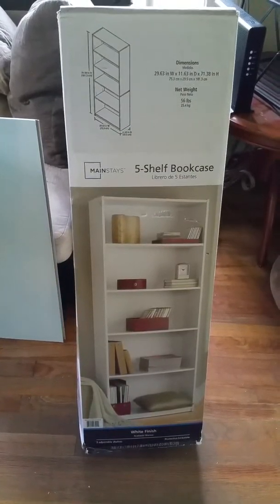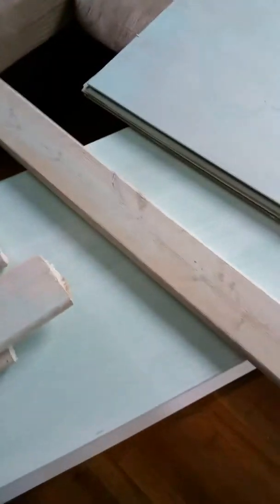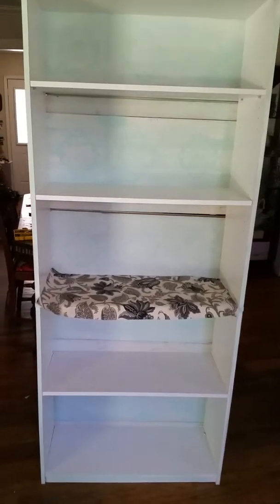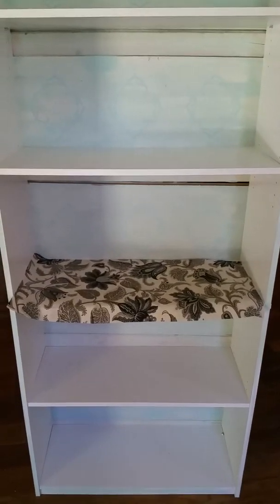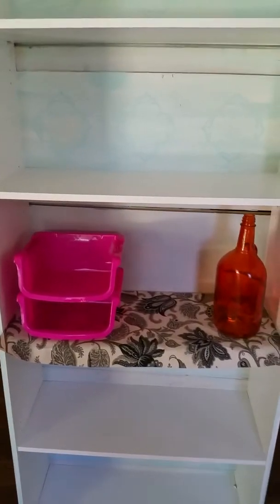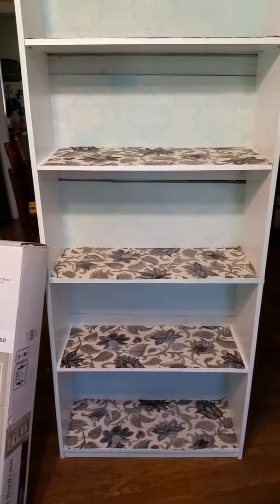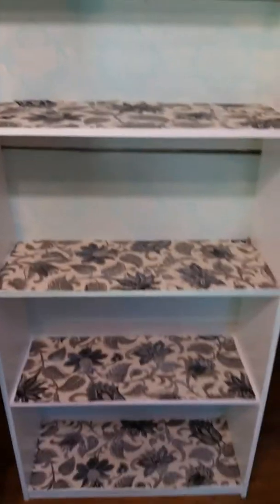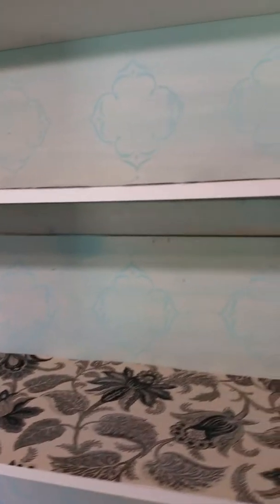Created a walmart shelf into a rustic beautiful shelf.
I hate the cardboard backing that comes with the shelf.  I elected to uses left over flooring and boards to create the backing of this shelf. I covered the shelves with fabric. I do love how it turned out. This is just to show you can always add your taste to anything,and make it your own. Thanks God bless!!!#